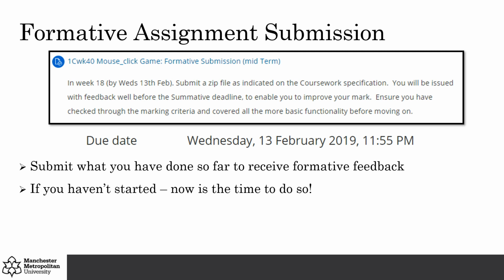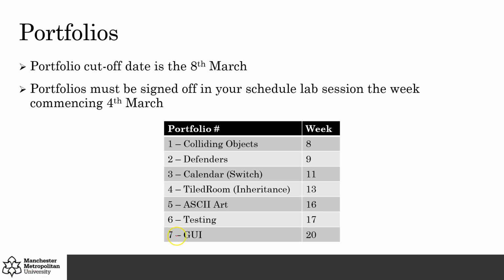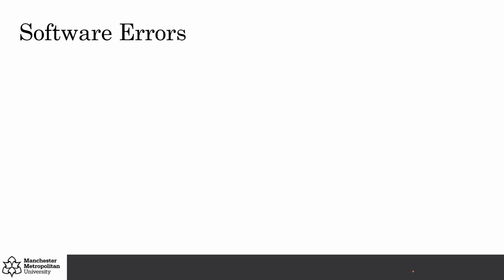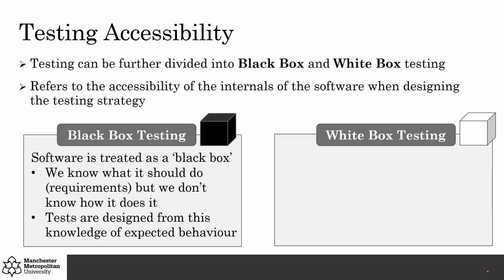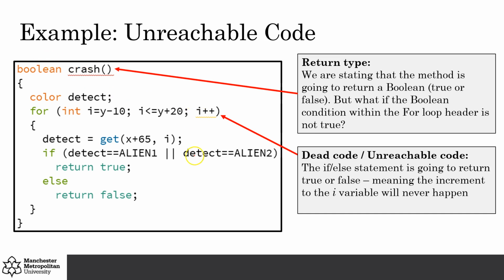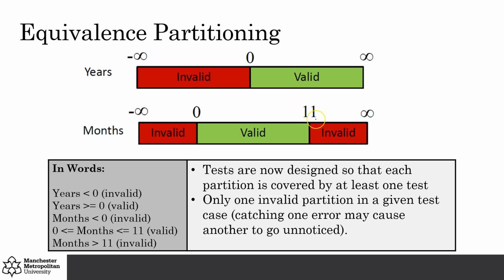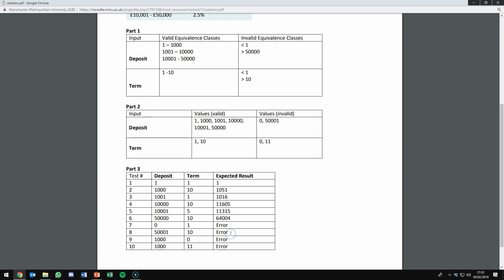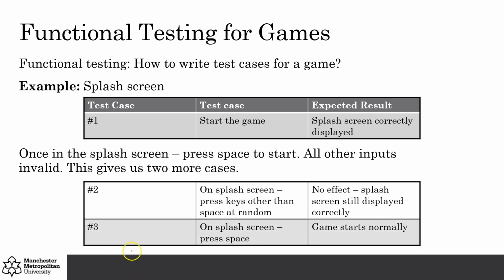Lecture 17 - Testing